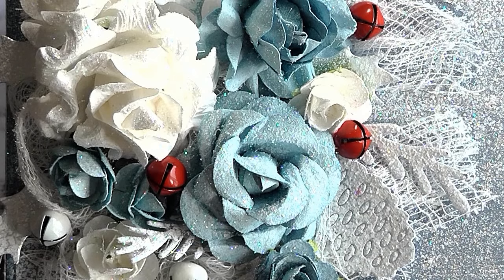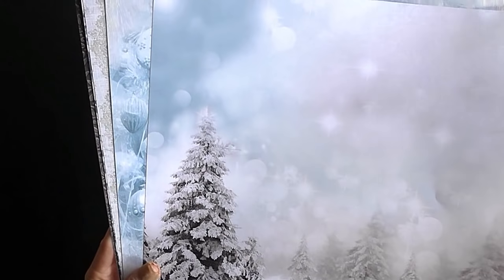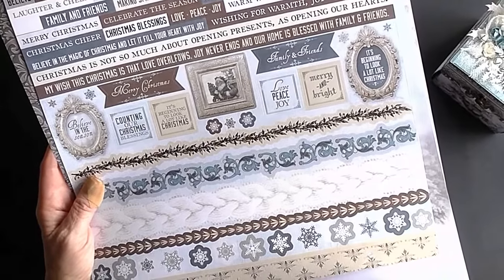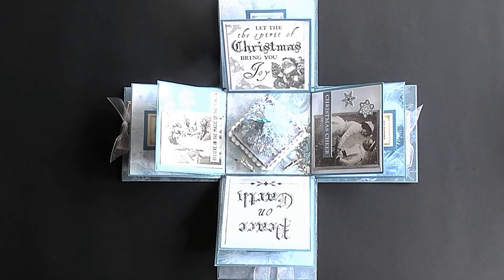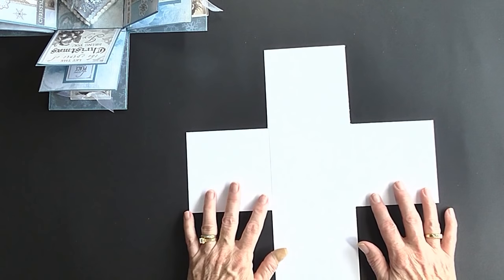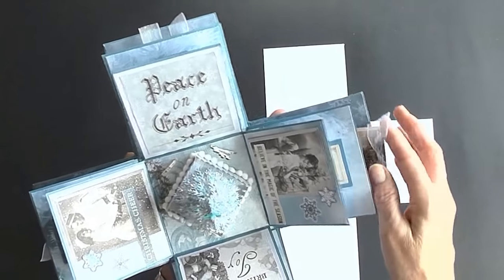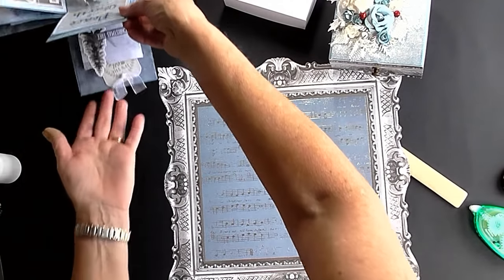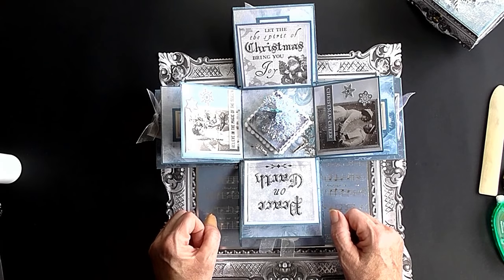Oh Christmas Tree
A beautiful triple drop down or explosion box card with detailed instructions so you can re-create this little beauty!